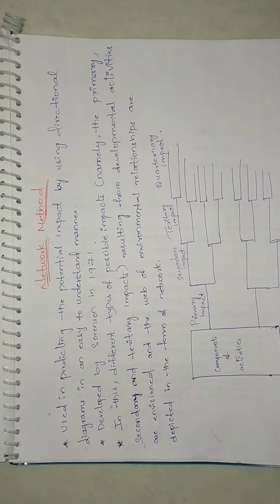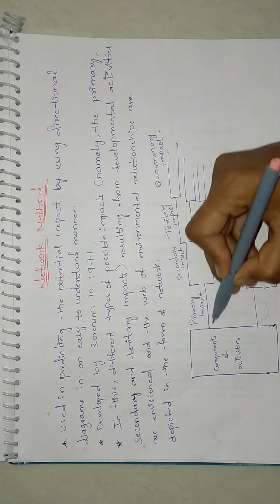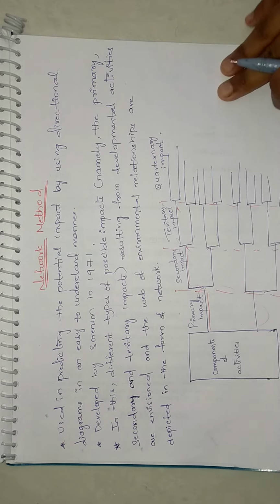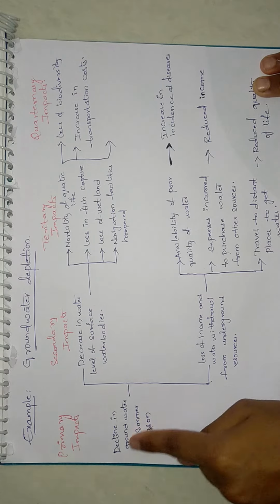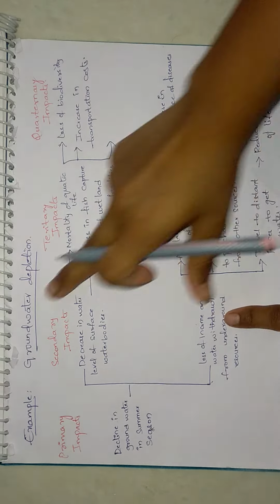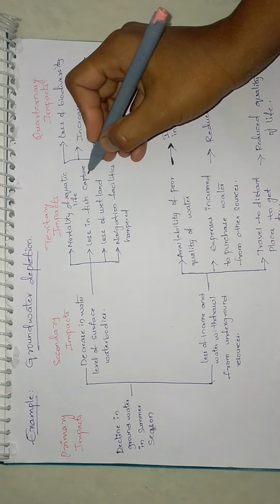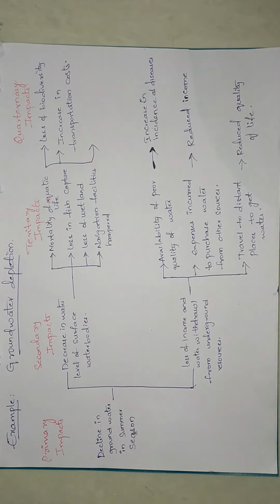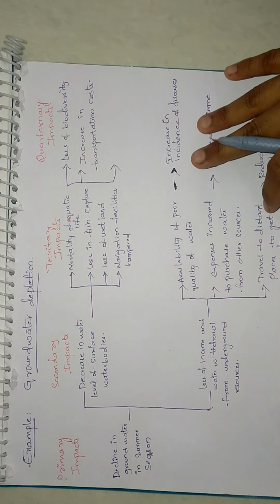Network Method in EIA Methodologies